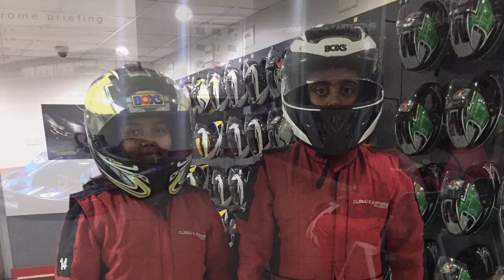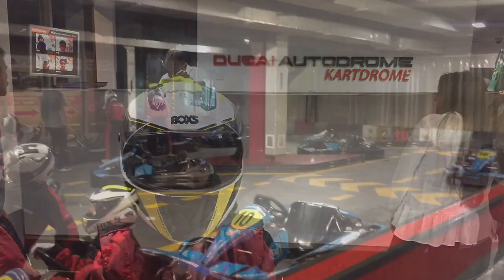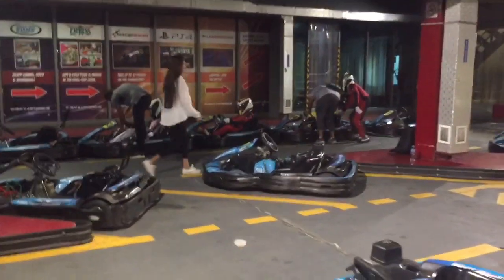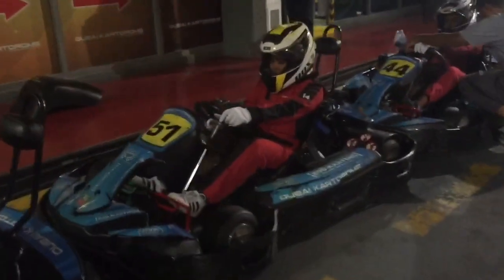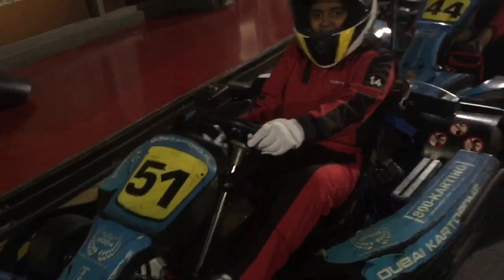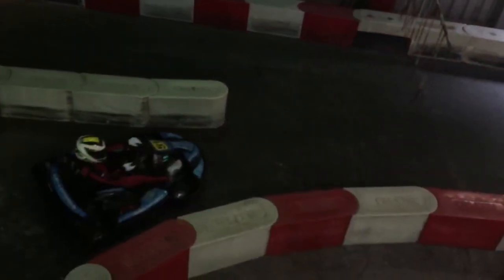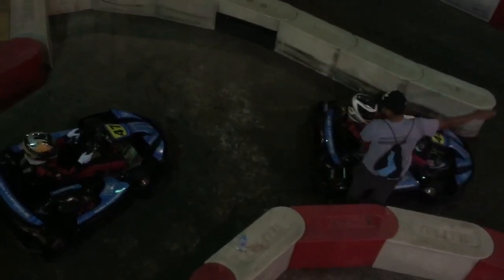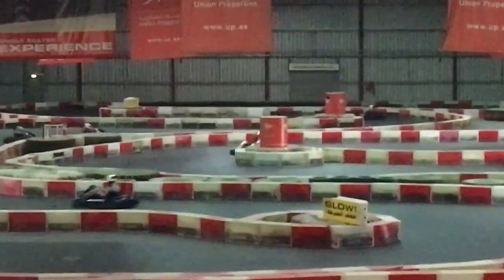A Fun Day With Go-Karts At Dubai Autodrome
The Three Little Chipmunks - A Fun Day With Go-Karts At Dubai Autodrome

In This Video We Went For Go-kart and It Was A Lot Of Fun